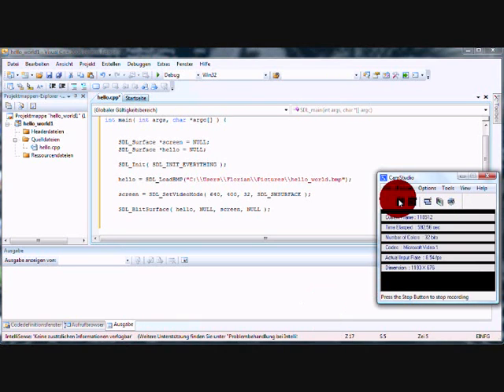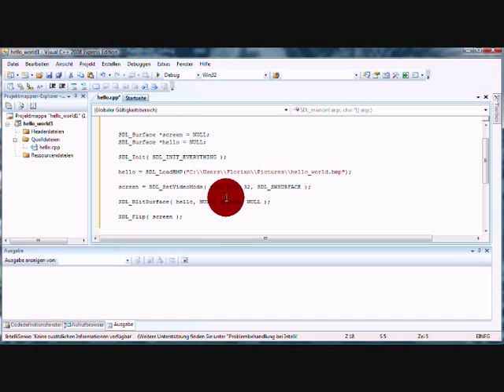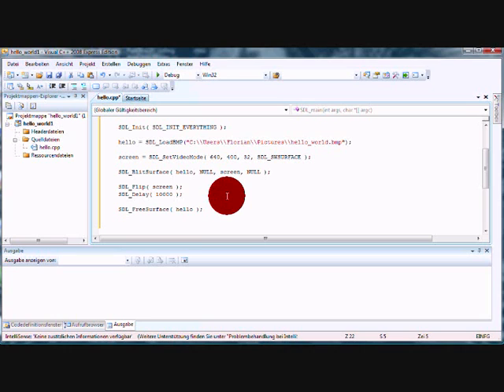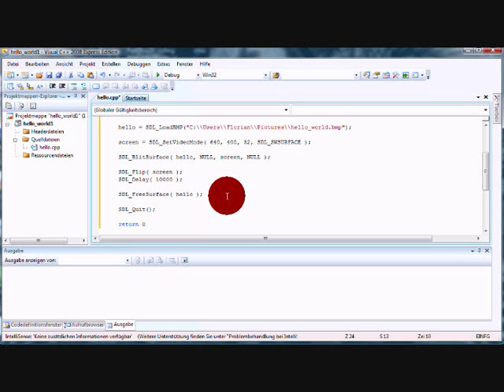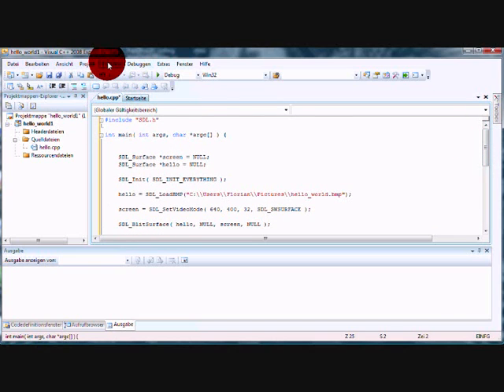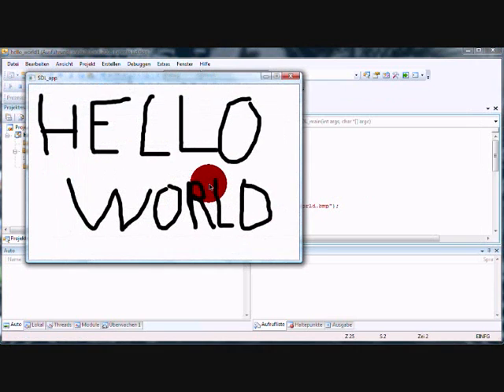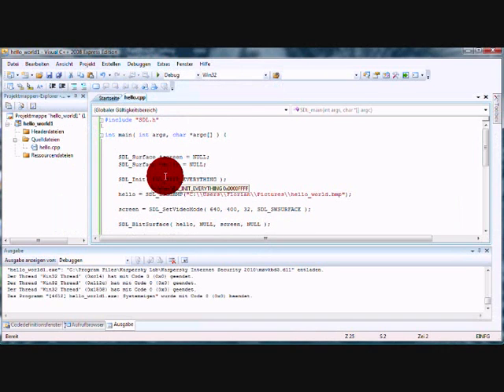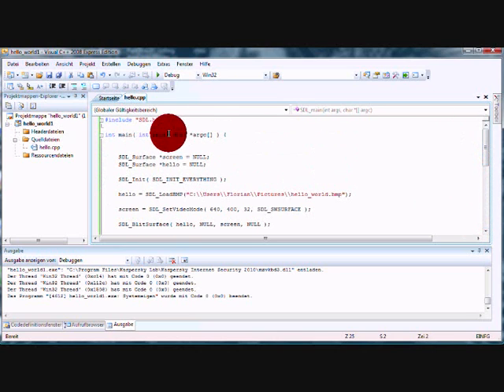SDL tutorial 1 "Blitting a BMP on the screen" 2/2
A tutorial how to show a bmp file on the screen using SDL.

Sorry if you can´t see much in normal video mode...Just use fullscreen!

Complete Source code:

include "SDL.h"

int main( int args, char *argc[] ) {

SDL_Surface *screen = NULL;
SDL_Surface *hello = NULL;

SDL_Init( SDL_INIT_EVERYTHING );

hello = SDL_LoadBMP("C:\\Users\\Florian\\Pictures\\hello_world.bmp");

screen = SDL_SetVideoMode( 640, 400, 32, SDL_SWSURFACE );

SDL_BlitSurface( hello, NULL, screen, NULL );

SDL_Flip( screen );
SDL_Delay( 10000 );

SDL_FreeSurface( hello );

SDL_Quit();

Part 2/2